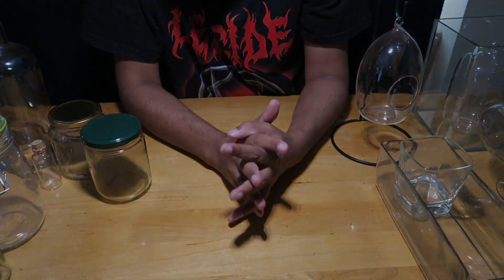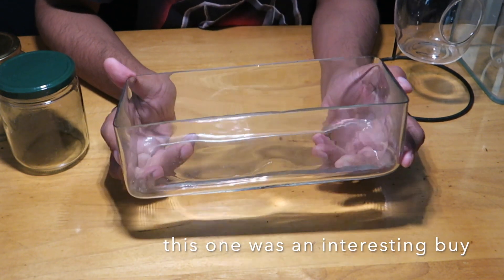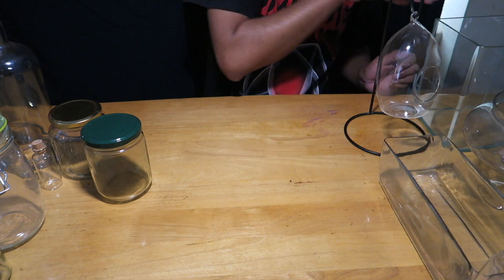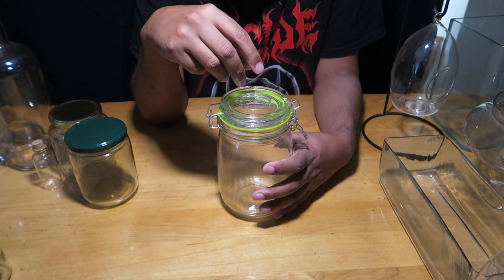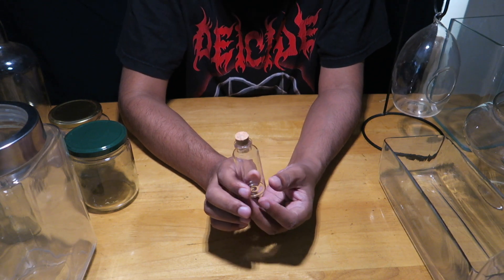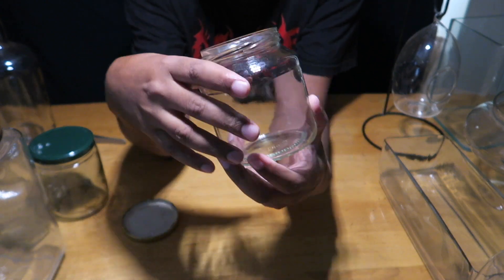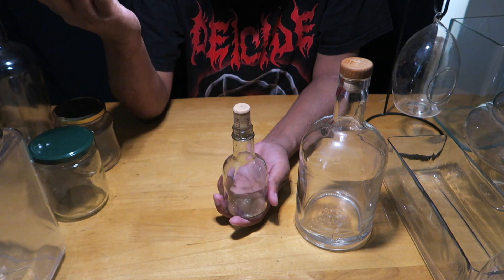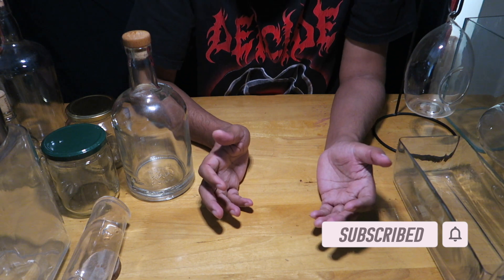Selecting containers for open and closed terrariums || Choosing container for building a terrarium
In this video I talk through a couple of points to keep in mind while choosing containers for terrarium builds be it an open or a closed terrarium. I also talk about some of my preferred containers and why I like using them for making my terrariums.
1)Bigger containers are better than smaller ones
2)Ensure the container lids are made of glass, steel or any other material that will not rust. glass lids are the best because light can pass through and the terrarium can be displayed and viewed much better
3)Mold seams on the bottles to be kept on the sides while making a terrarium. A mold seam running through the front face of a terrarium will look ugly.
4)Clearer the glass better the view of the terrascape.
5)Stay away from plastic containers and use only containers made of glass.
6)Fish bowls make great containers for open terrariums. But do not keep fish in fish bowls.
7)Many fancy container options available for terrarium builts in the marketplace nowdays. Choose the one that fits your requirements in terms of the plants, design and scape you have in mind.

Amazon links to containers for terrariums

Open terrariums -
Hanging oval shape terrarium
Hanging hook terrarium
Rectangular glass dish
Nano aquarium tank
glass bowl

Closed Terrariums-
Glass cube jars
Jar with steel lid
Bell Jar
Jar with clamp lid
Glass jar with glass lid

The urban nemophilist lives in the city but his heart and soul lives in the forest and wherever there is green.

The celebration of colours, the ambient sounds, the mystic scent and the fascinating wildlife that make up the forestlands and waterbodies of our earth is the elixir of his life.

The urban nemophilist attempts to capture all of this through his green art and sustainable gardening activities while his sketching and music sets up the mood for what is nature-appreciation at its best.

His goal is to create awareness on conservation of nature and wildlife through his art and sustainable initiatives.

Terrariums || Aquascapes || Dish Gardens || Bonsai || Gardening || Sketching || Music || Nature Walk